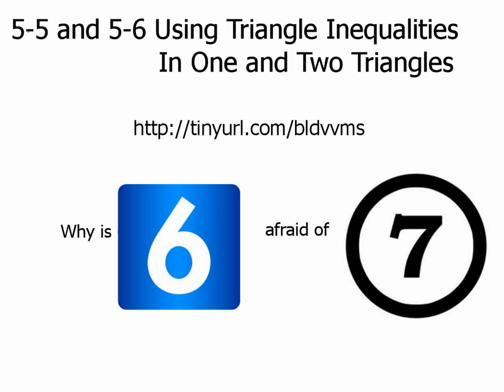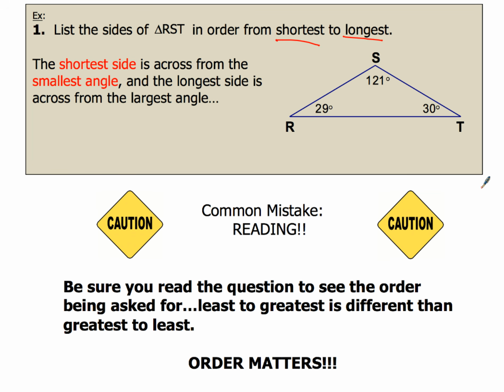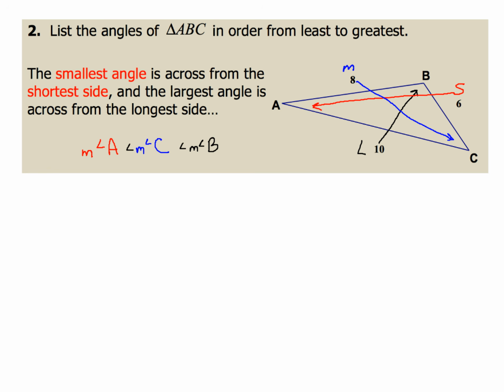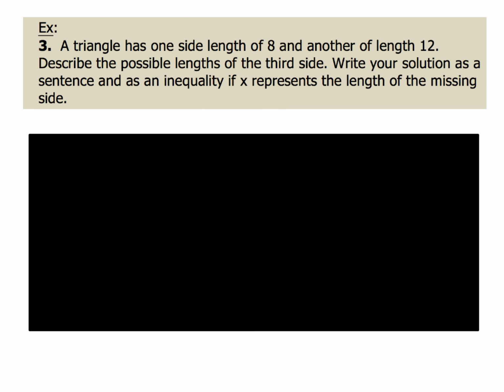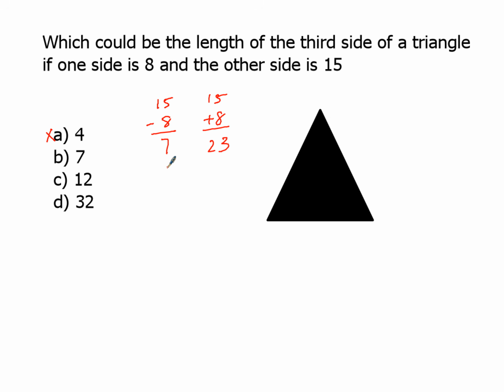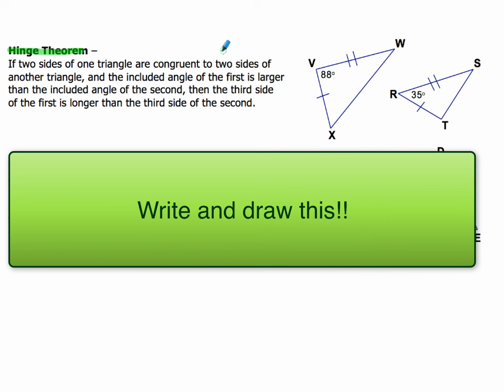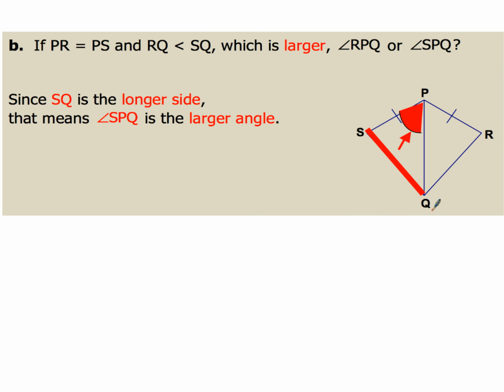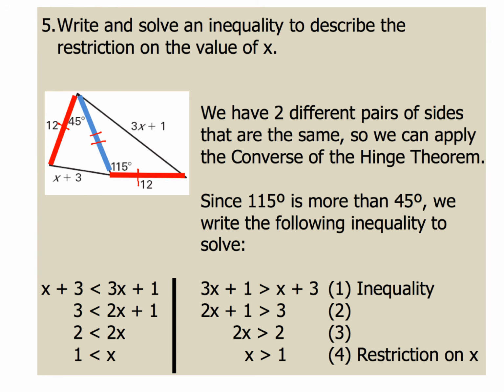5-5 and 5-6 Triangle Inequalities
How to find the length of 3rd side of a triangle given the other two. Using the Hinge Theorem and it's converse.